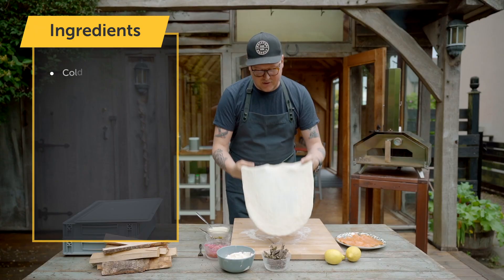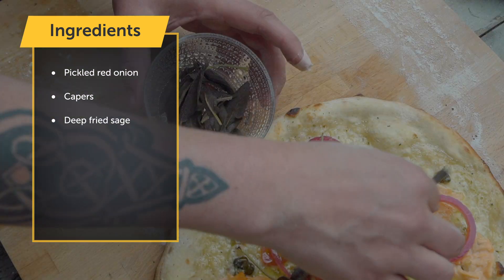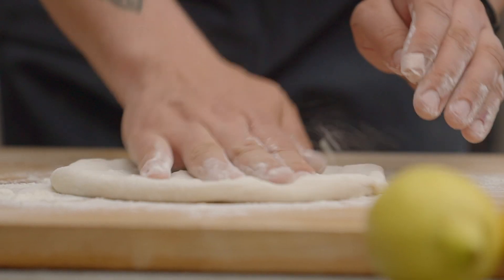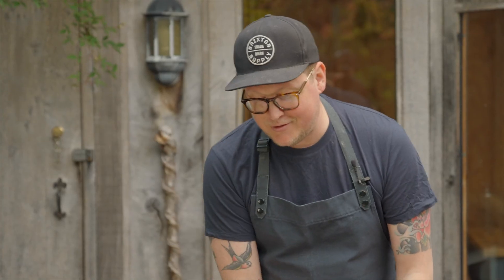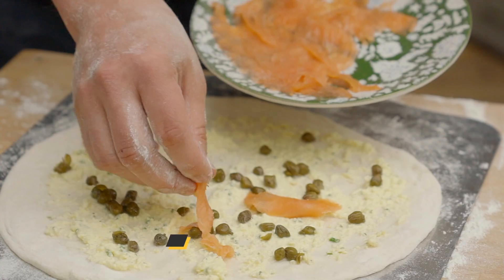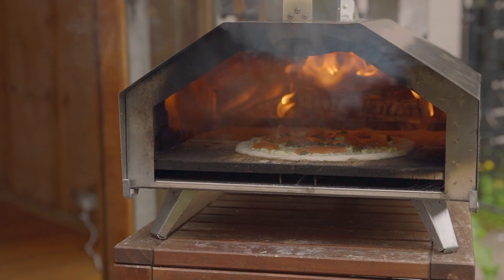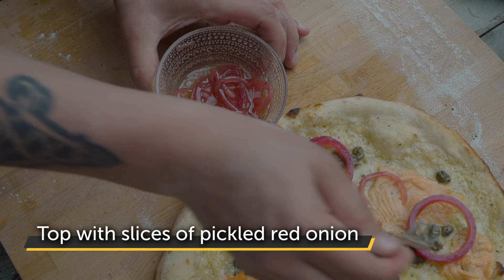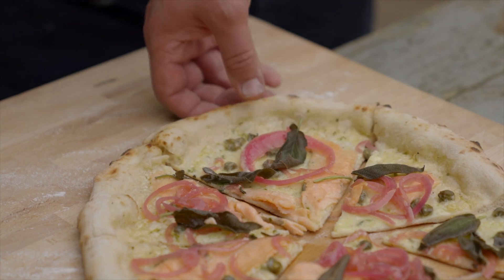How To Make The Beezer | Making Pizza At Home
Making pizza at home has never been easier thanks to our Ooni pizza ovens. But when it comes to finding ideas for an easy pizza recipe at home, well … no worries because we’ve got you covered also for this!

In fact, today, our Ooni Ambassador Jukka will show you how to make the Beezer, one of the best homemade pizza crust inspired by his beloved Finnish cuisine.

This is a white pizza recipe made using polish dough and you’ll need:
➜polish dough balls

White pizza sauce:
➜chives
➜lemon
➜garlic
➜smoked salmon
➜salt & pepper
➜ cream cheese

Pizza toppings:
➜pickled red onion
➜capers
➜deep fried sage

Ready for an awesome Sunday pizza?!